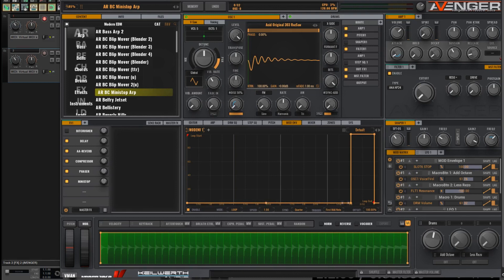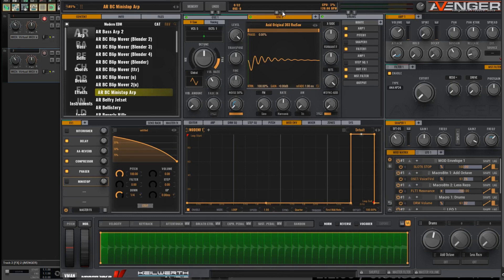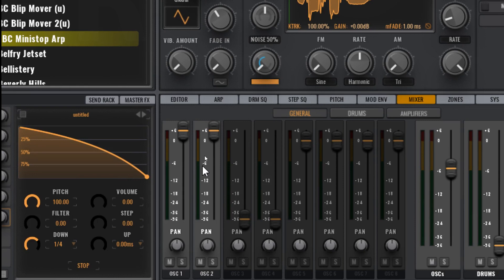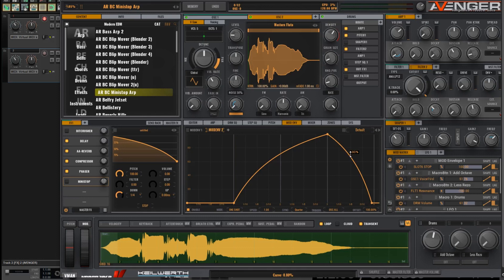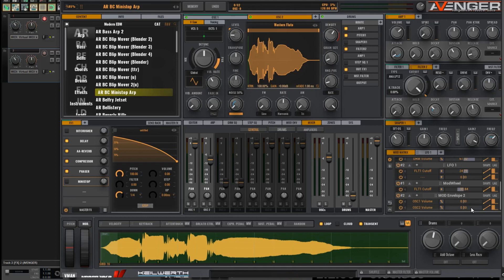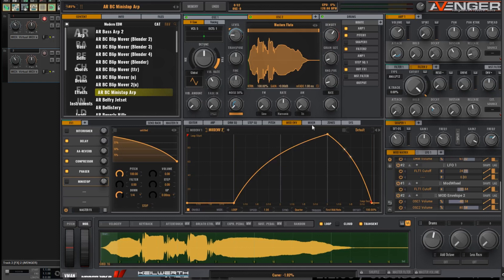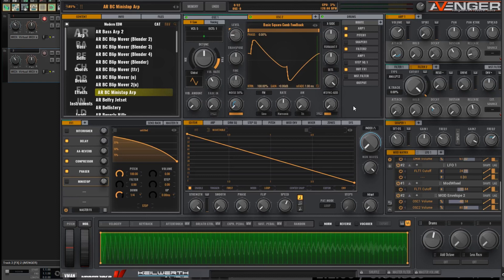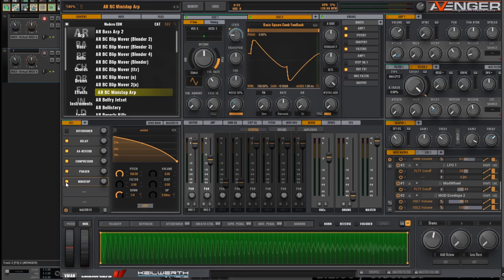VPS Avenger Tutorial - Quick Tips 13 - The Blender (with free preset download)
Blending the sounds from two sources in VPS Avenger.   Sound design tutorial.

How are people reacting to the Modern Analog expansion pack?   Click here to find out:

Check out what people said about Bansaw Crown's Sapphire expansion pack:
What people who bought Sapphire are saying about it: